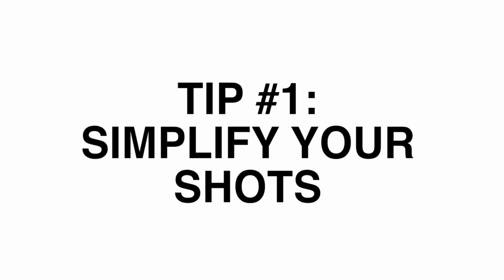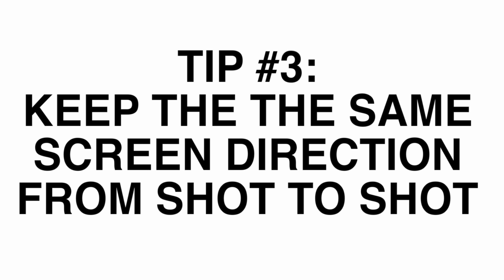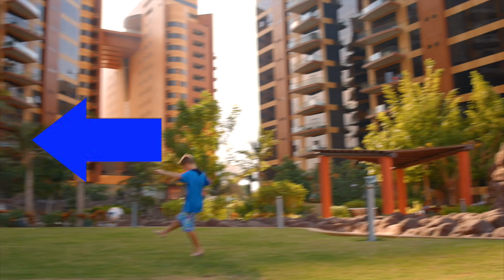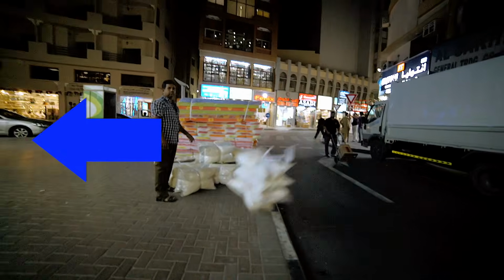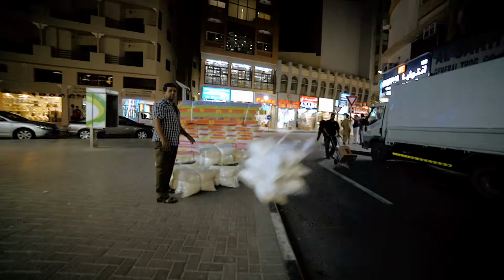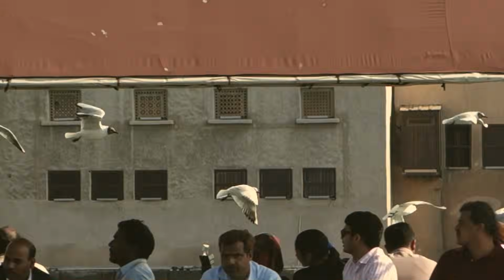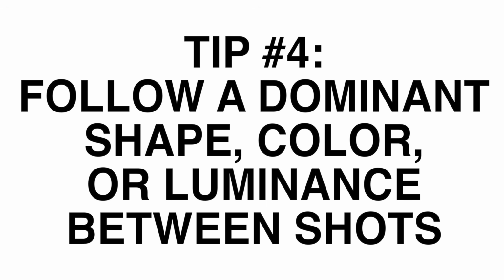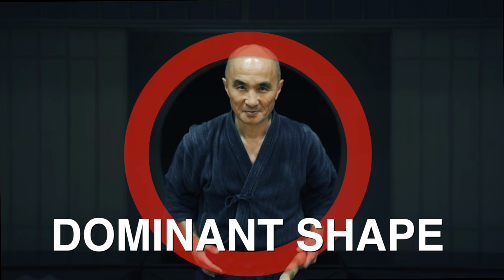5 Fast Tips for Fast-Cut Editing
5 killer editing tips for making your fast-paced video edits more exciting.  Non-technical, can be applied to FCP X, Premiere or any platform.